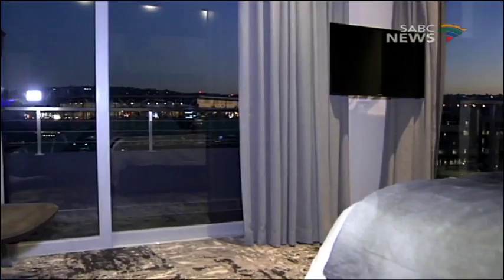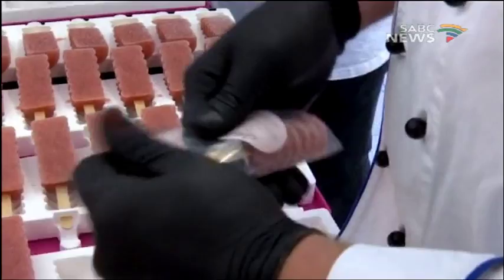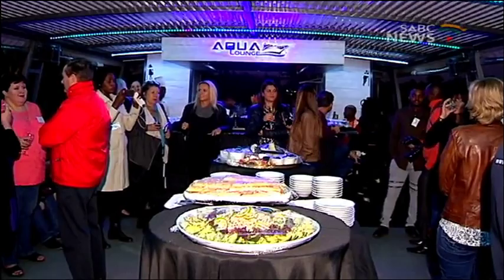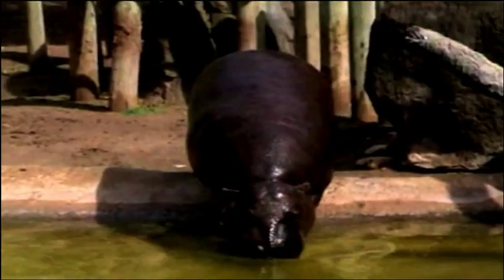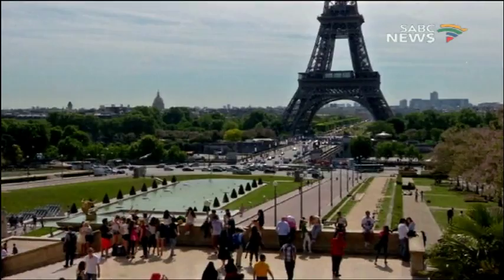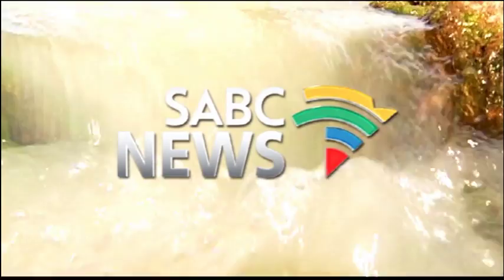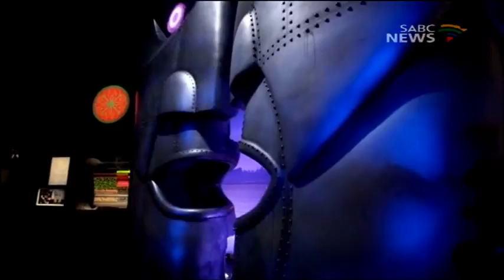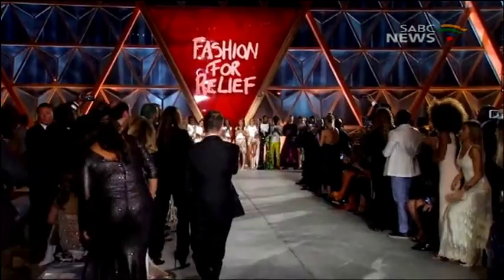Trendz Travel, 9 July 2017